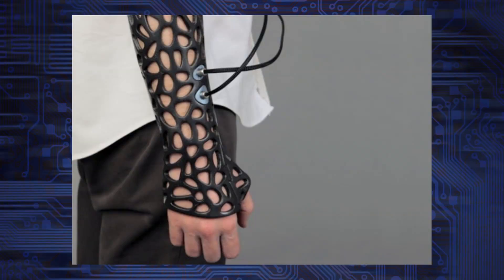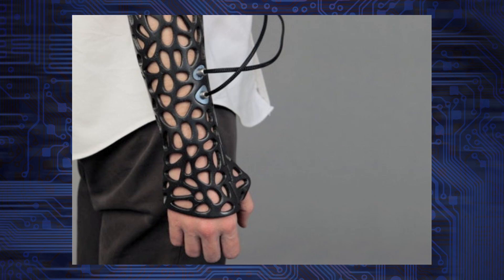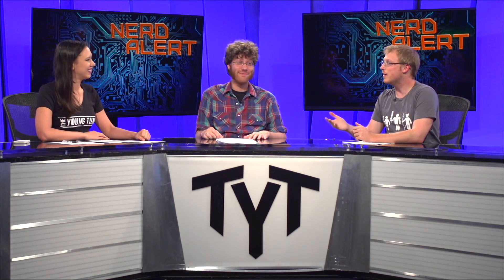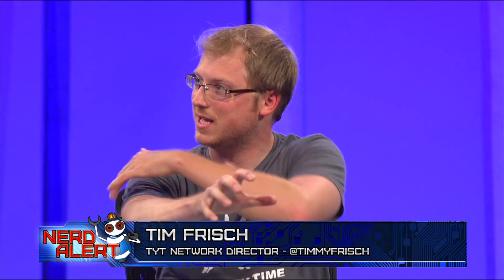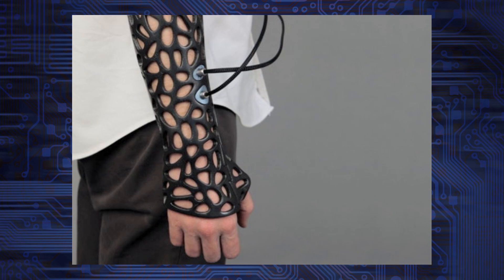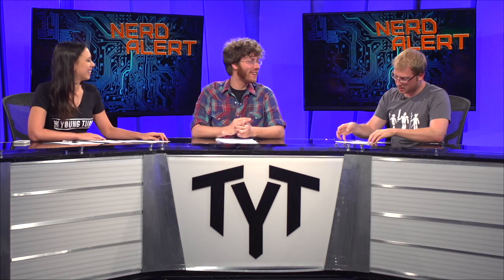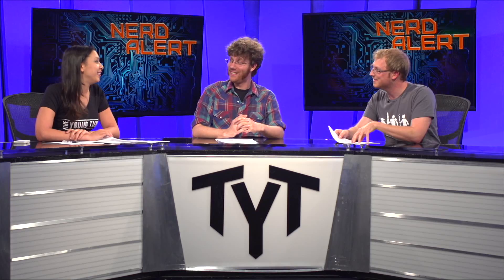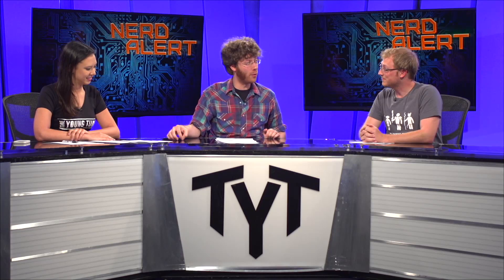3D-Printed Cast Helps Speed Bone Recovery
The Osteoid 3D-printed cast can be printed to fit each person individually, and is able to be submerged in water and give much-needed ventilation. But with an ultrasonic vibrational attachment may make the cast even more useful by cutting healing team! Kim Horcher, Tim Frisch, and Ivan Van Norman (Outbreak: Deep Space, King of the Nerds) discuss!